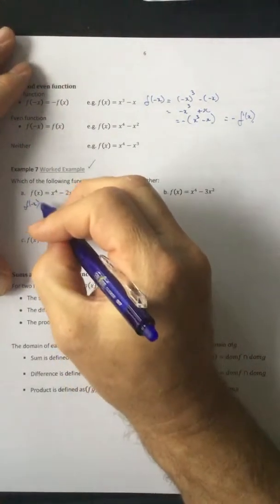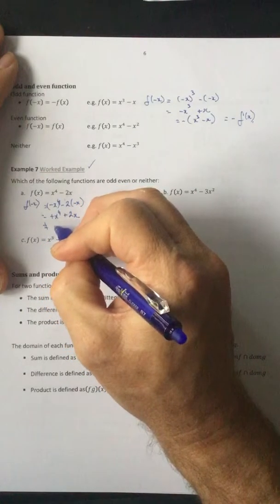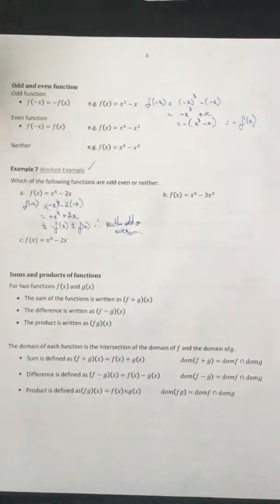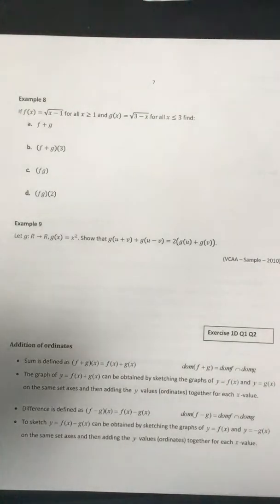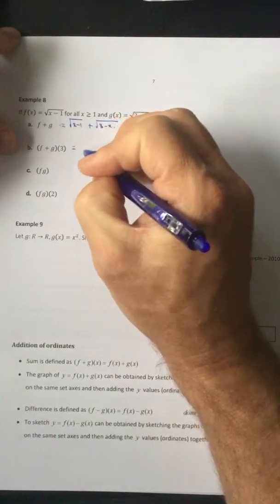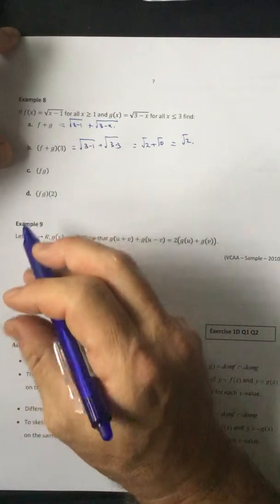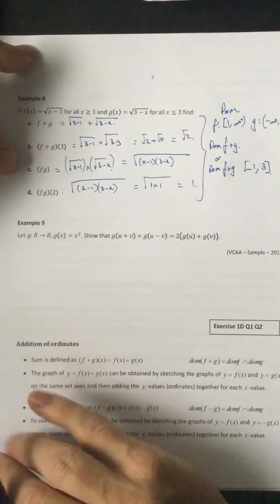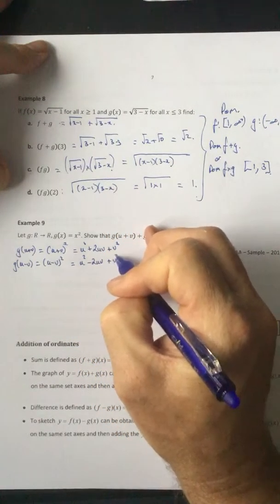CH 1 Ex 7 9